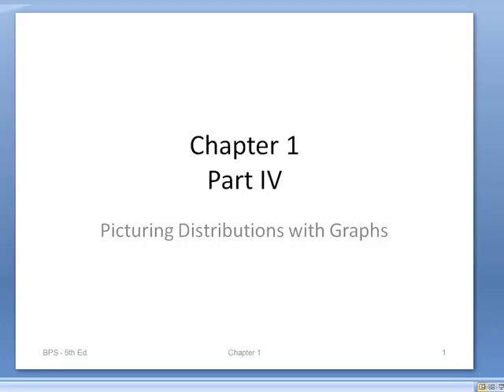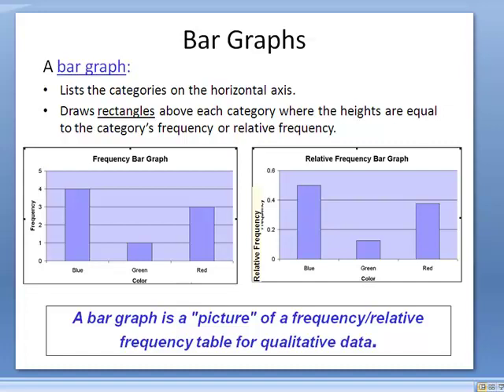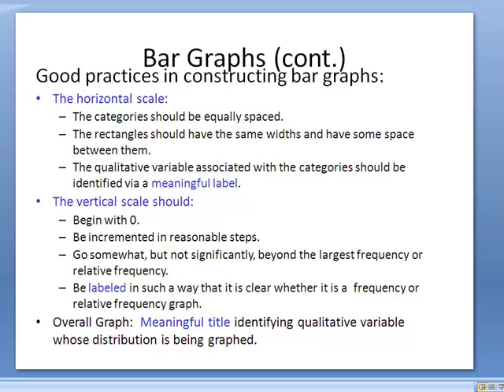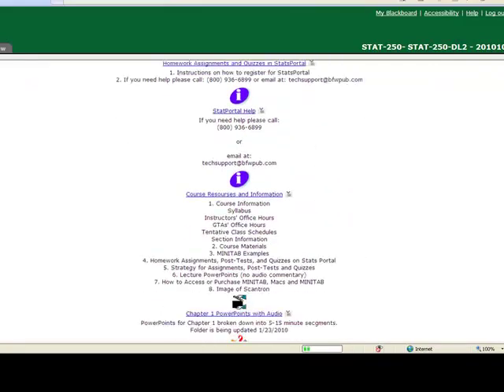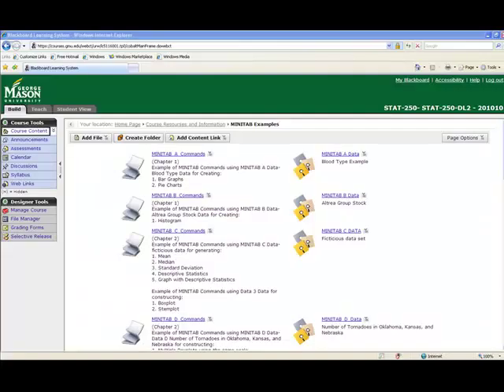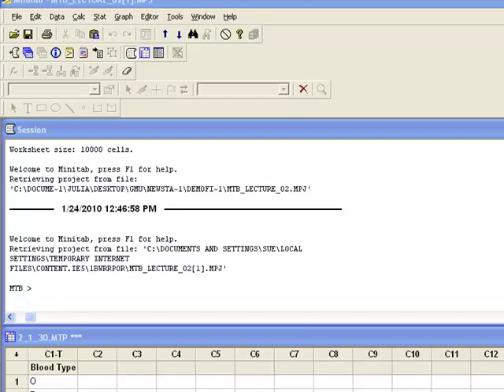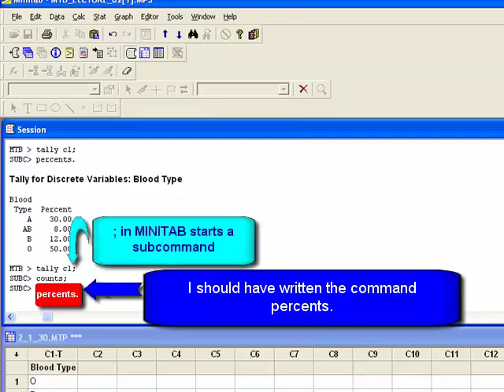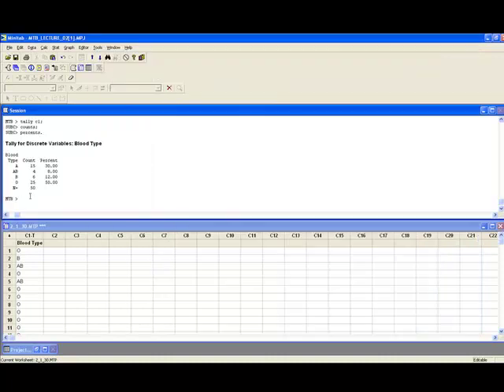Chapter 1 Part IV of XIII